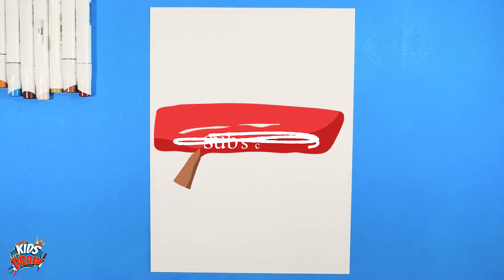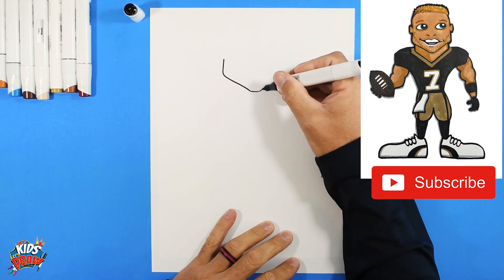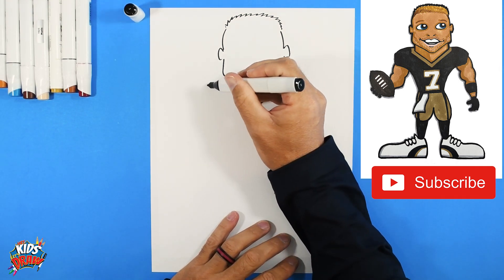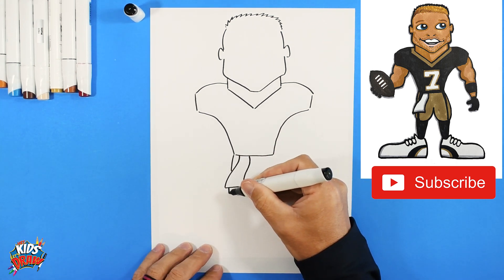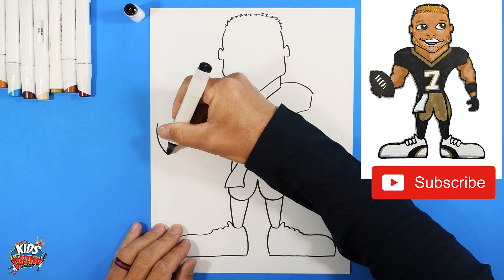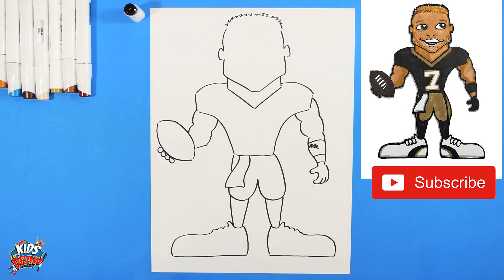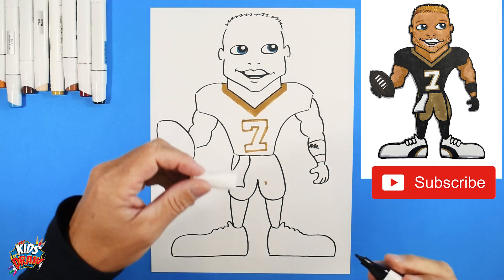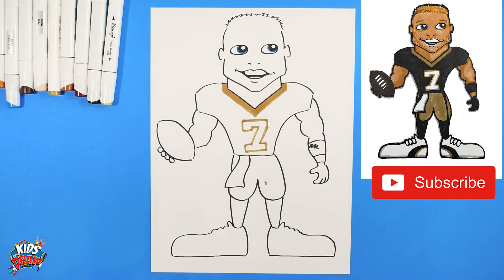How to Draw Taysom Hill for Kids - New Orleans Saints NFL Football Player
🏈Hey Kids, Let's Draw, Taysom Hill of the New Orleans Saints NFL Football Team! Join us and learn how to draw Tayson Hill for Kids. In this art tutorial video, we use markers and paper to draw Taysom Hill This is a fun and quick step-by-step drawing tutorial to help artists learn to draw. Thanks for drawing with us!